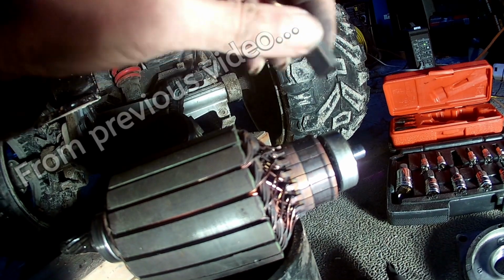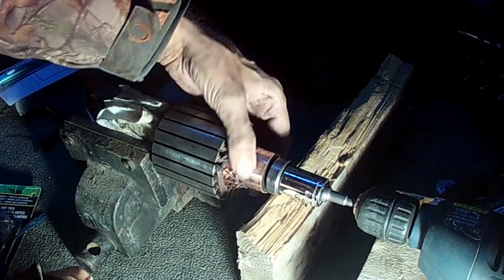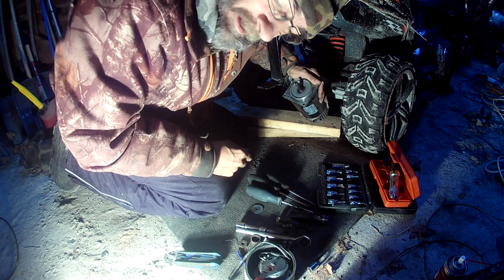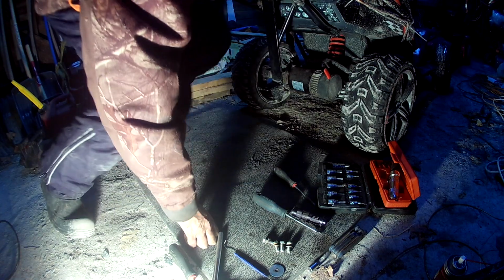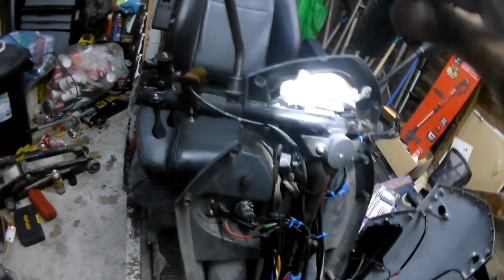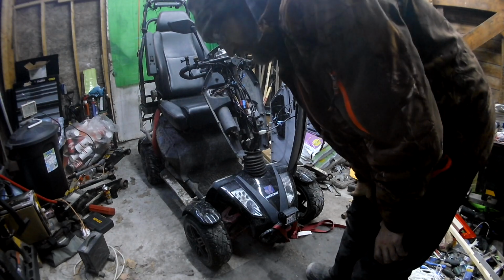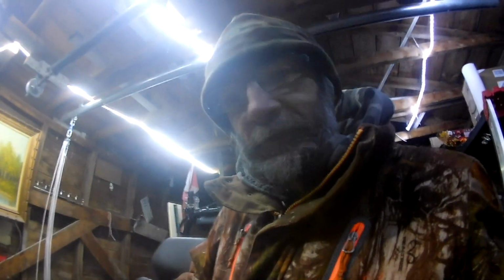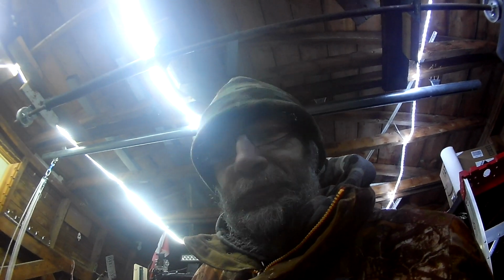Fixing the Motor's Commutator - P2 - Completion, Error Fix and a Test Drive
The commutator fix is now complete. I couldn't find a definite source for the error cause but I took care of what I suspected and that seems to have fixed the problem now. A test drive in the snow and all seems to be working. The motor sounds happy and has lots of power. Best of all, no electrical fire smell.

Video capture date: December 1, 2020

INTRO

Intro: "Dark Panther" intro video - Created on IntroCave.com

00:17:40-00:22:35 - Home Sweet Home - licensed from AudioJungle

EQUIPMENT

Mobility Scooter:
-S12X Vita Monster (by Heartway/TGA/EV Rider)
-Batteries: 2x12V 93Ah
-Full Charge Distance (Summer): about 40 kms - 25 miles
-Full Charge Distance (Winter): about 10 kms - 6 miles (Sometimes Less)
-Max Speed: Just over 20 kms/h - 12 mph

Scooter Cam: SJ4000 (Genuine SJCam)
Garage Cam: EKEN H9

SOFTWARE